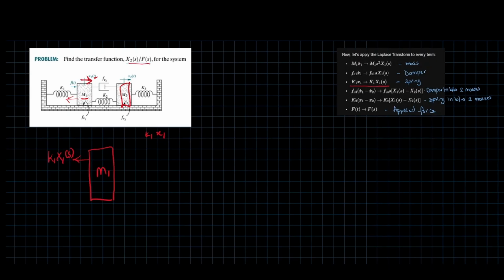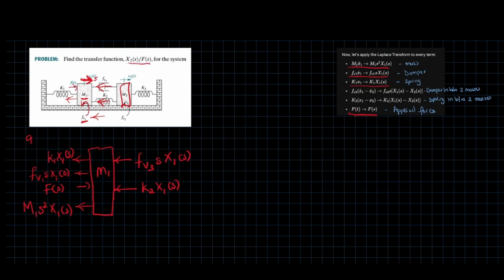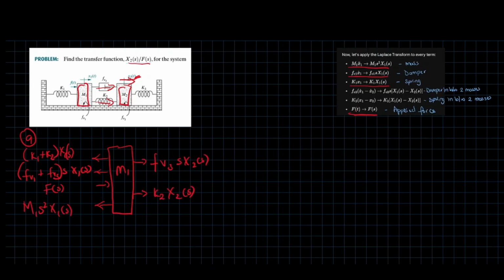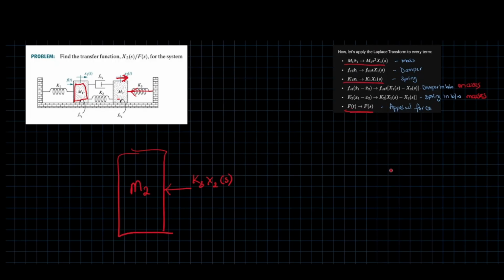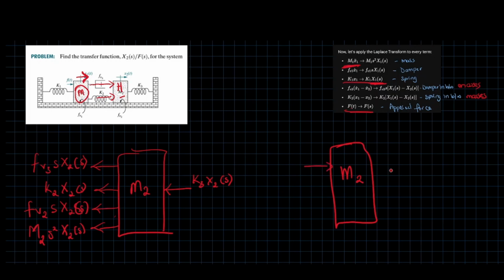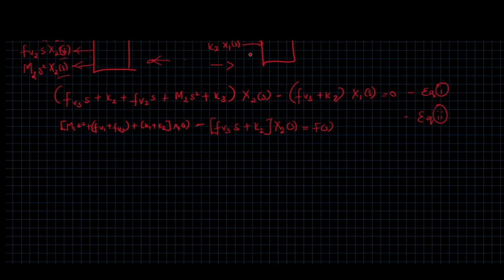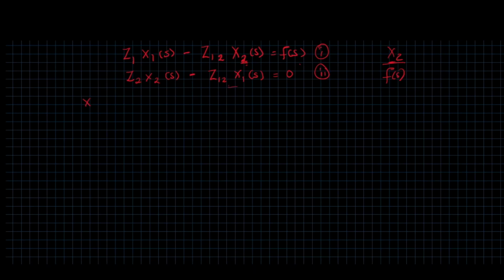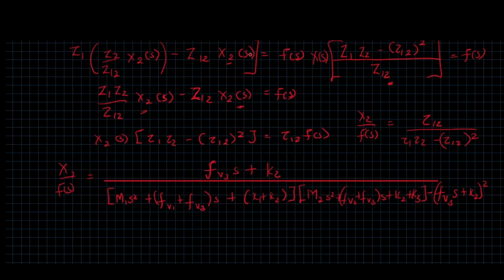Find transfer function X2(s)/F(s) for the system (Free body diagram)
Detailed steps on how to obtain the transfer function X2(s)/F(s) for the system, solved using free body diagram